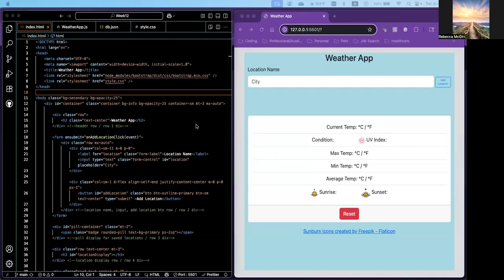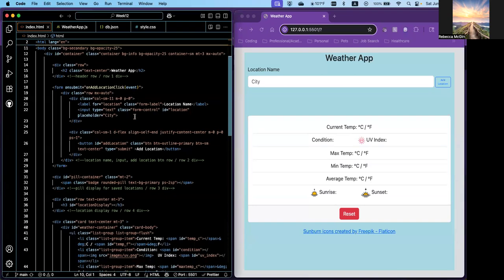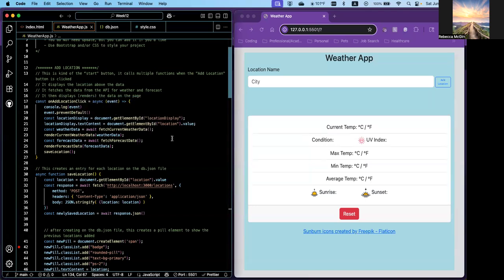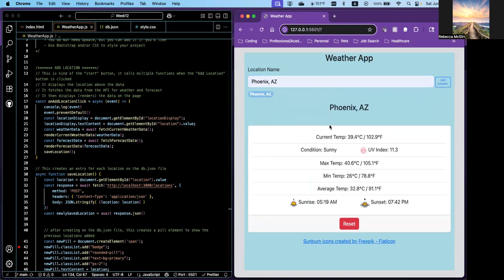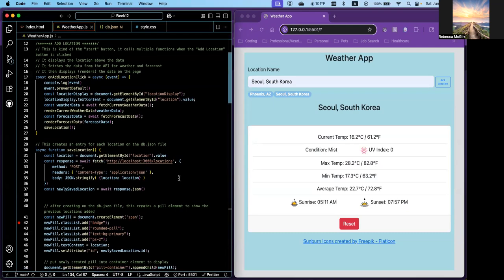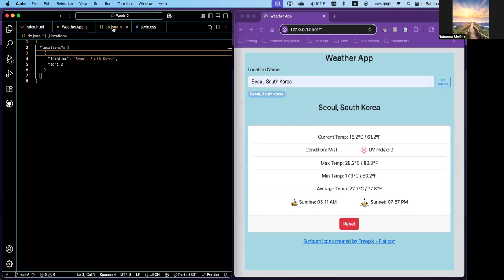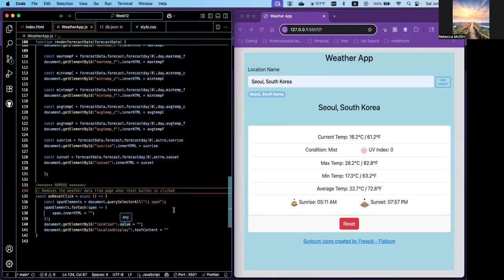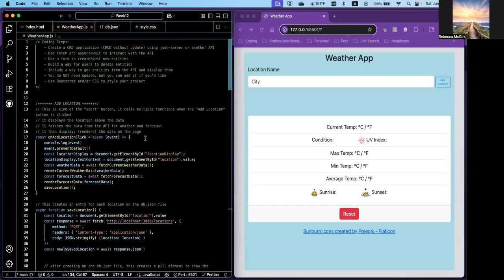FE Bootcamp Week12 Weather App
Week12 - Weather App - CRD Application